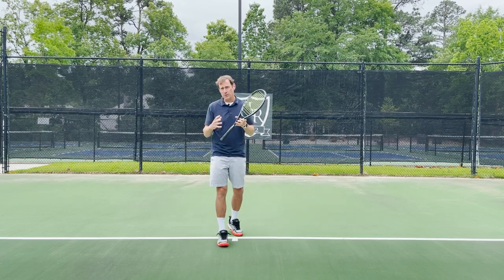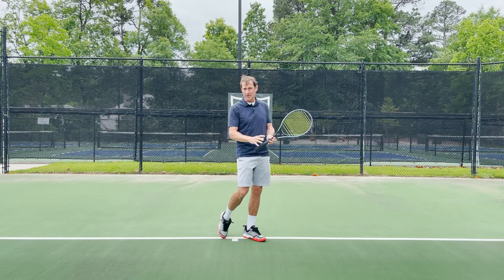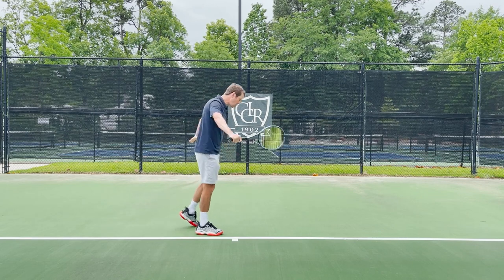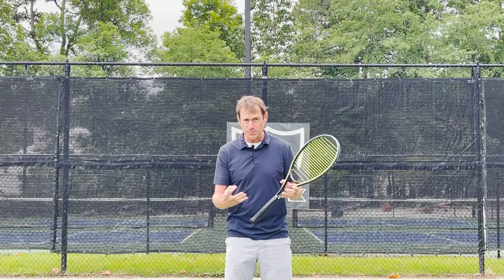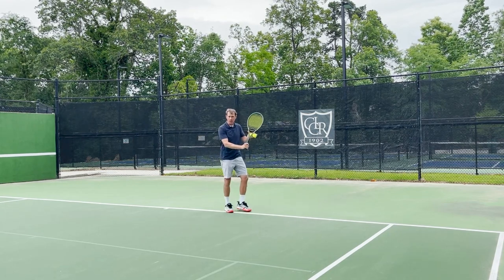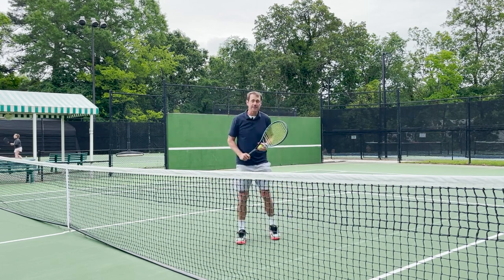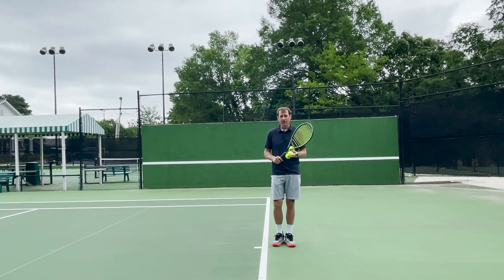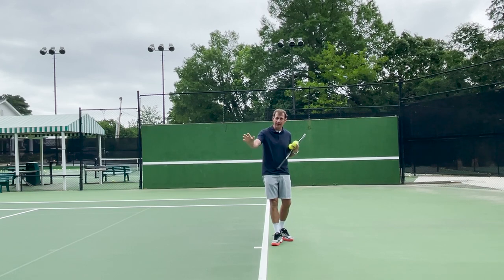One Handed Backhand Vs Two Handed Backhand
In this tennis tip we discuss the difference in technique between a one handed vs a two handed backhand as well as the positives and negatives of each. I think we'll continue to see both on the tour for years to come so wether you decide to have a one handed backhand like Roger Federer or a two handed backhand like Rafael Nadal, you can't go wrong. Here's a link to an interesting article regarding motor skill and Braintype. It could explain why you feel particularly drawn to one or the other.

Shout out to Essential Tennis for letting me use the Serena Clip!